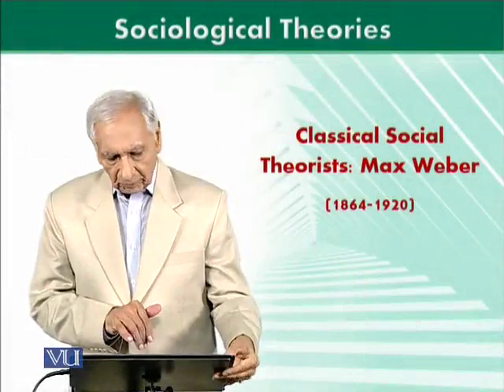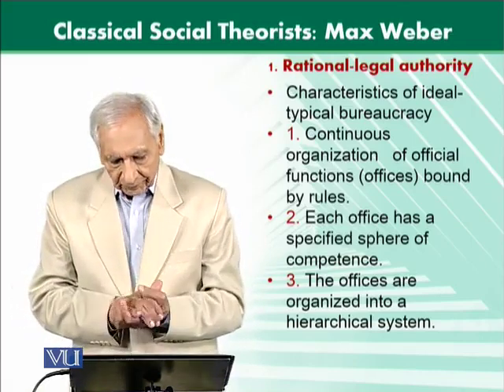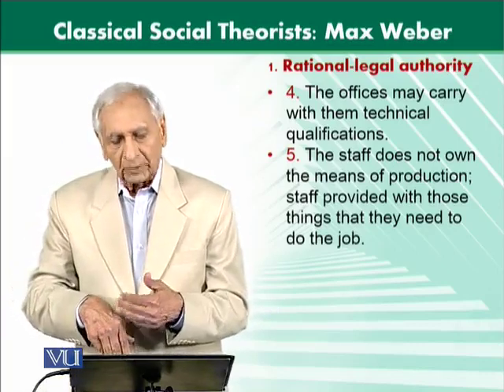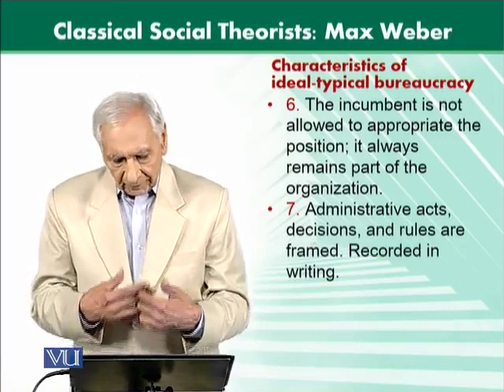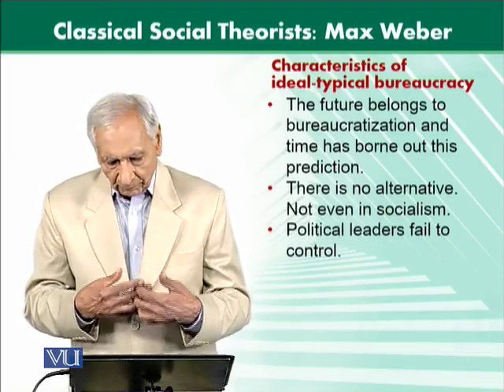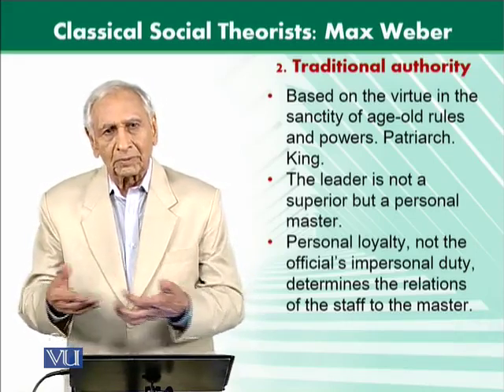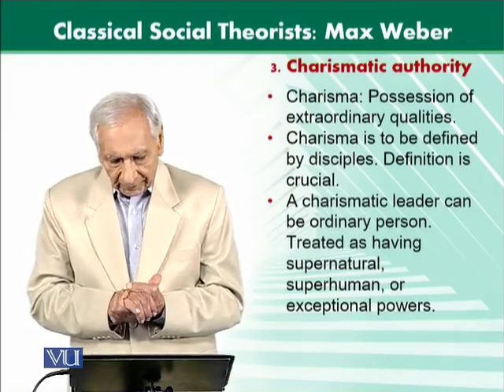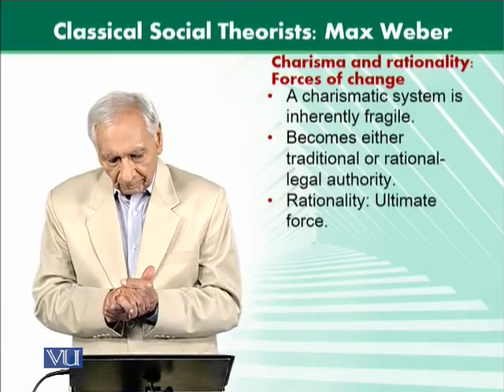SOC302_Topic113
SOC302 - Sociological Theories